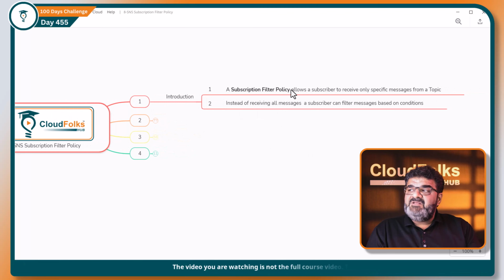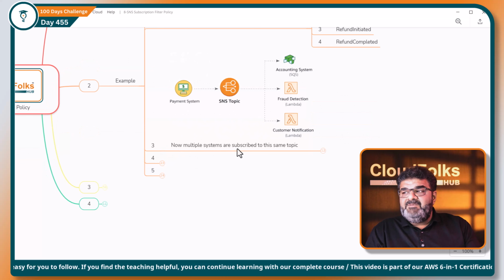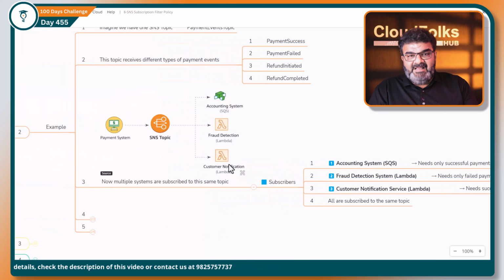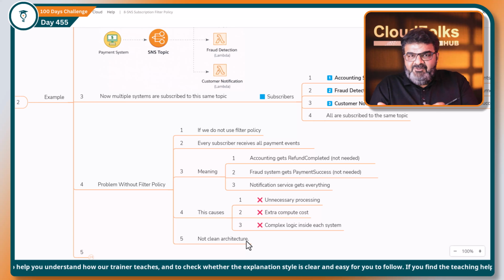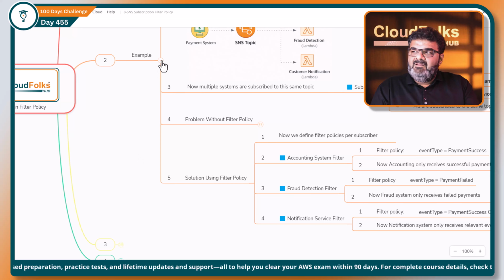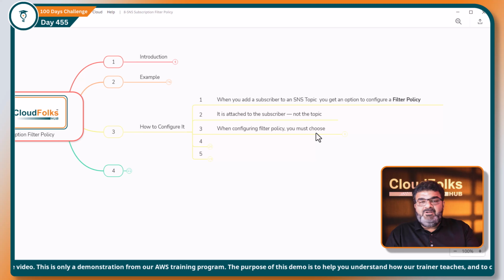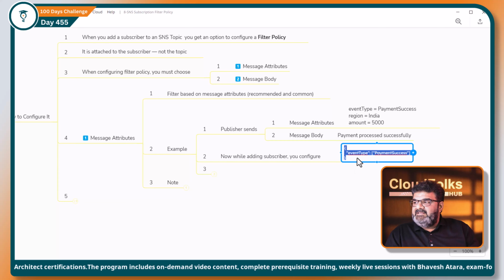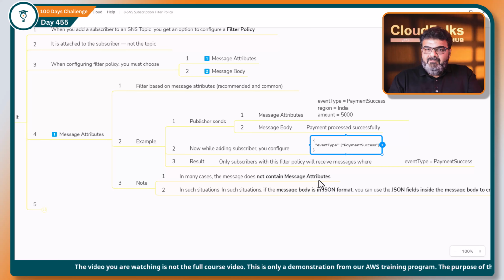Day 455 | SNS Subscription Filter Policy Explained | What is SNS Subscription Filter Policy ?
In this video, we will learn about AWS SNS Subscription Filter Policy in a complete step-by-step tutorial.

We will cover:
What is SNS Subscription Filter Policy
How filtering works in AWS SNS
Step-by-step configuration

🚀 By the end of this video, you will clearly understand how to control message delivery using SNS filter policies and build efficient event-driven architectures.

aws sns subscription filter policy, sns filter policy tutorial, aws sns tutorial for beginners, sns message filtering example, aws sns configuration step by step, sns topic filter policy explained, aws cloud tutorial sns, sns filter policy json example, event driven architecture aws sns, aws sns real world example